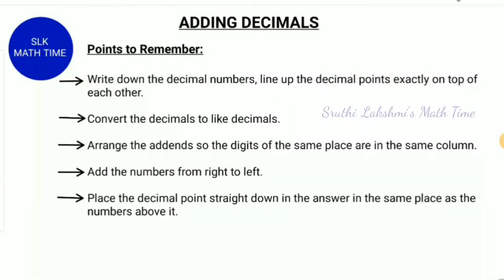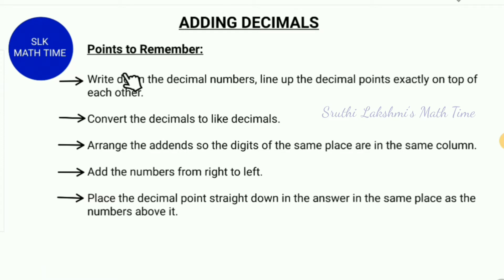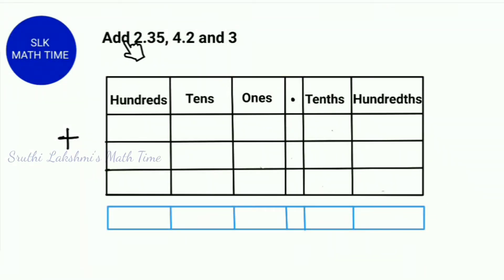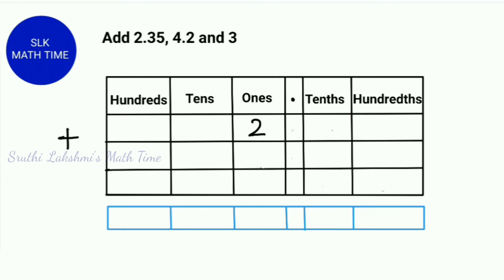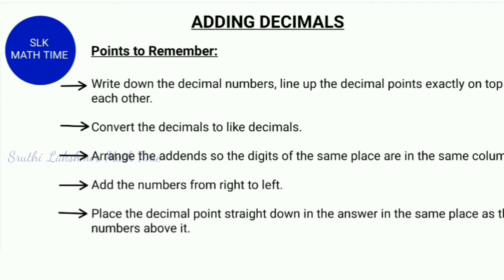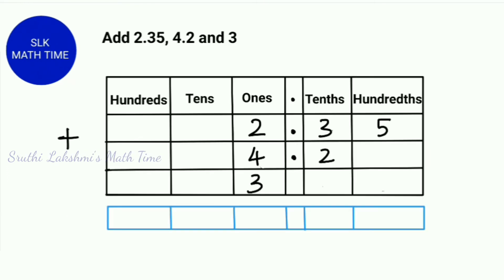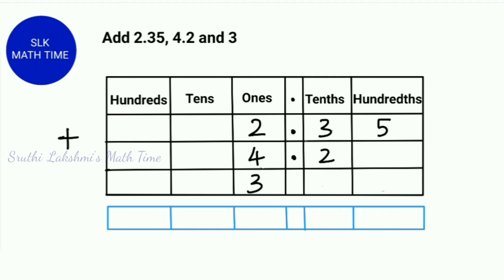Adding decimals | Grade 4 & 5 | How to Add Decimals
Links for Other Interesting Vedic / Speed Math Techniques:
Squaring Numbers Ending in 5 Multiply 2 & 3 digit Numbers Nikhilam Multiplication with base 1000 Multiplication by 11 Multiply Same First Digit with Last Digit adds to 10 Nikhilam Subtraction Nikhilam Division by 9 Nikhilam Multiplication by 9,99,999 & 9999 Introduction to Speed, Distance and Time Problems on Train - Part 1 Problems on Train - Part 2 Counting Squares Problems on Train Part 3 Multiplication Made Easy - Part 2 Asian Line Multiplication Quick Multiplication - Equal distance with common Base Lattice Multiplication Multiplication Made Easy - Part 3 Multiplication of 3 numbers Multiplication Trick by 7,11 & 13 Percentage Tricks & Shortcuts Percentage Problems- Part 2 Problem of the Day - Arithmetic Operations Problems on Train - Part 4 Fraction - Basics Conversion : Mixed numbers & Improper Fractions Adding & Subtracting Fractions Adding and Subtracting Fractions with Different Denominators Multiplying Fractions Multiplying Mixed Fractions Dividing Fractions Introduction to Ratio Rate - Unit Rate & Unit Price Proportions Percent Rate of Change Comparing Fractions Fraction Problems Simple Interest Simple Interest Word Problems Divisibility Rule 2, 4 & 8 Divisibility Rule 3, 6 & 9 Divisibility Rule for 7 Compound Interest Introduction Compound Interest Formula Derivation Introduction to Exponents Divisibility Rule for 11 Multiplying Exponents with the same base : Dividing Exponents with the same base Long / Big 7 Division Divisibility Rule for 5 & 10 Law of Exponents - Power to a Power Halving and Doubling Method Multiply two digit number in seconds Multiply three digit numbers in seconds Multiplication tables 6 tod 10 using fingers Multiplication tables 11 to 15 using fingers Introduction to Place Value